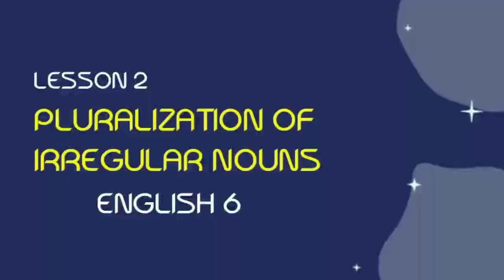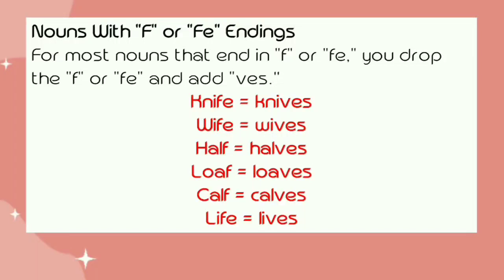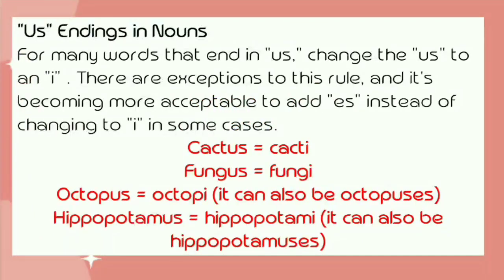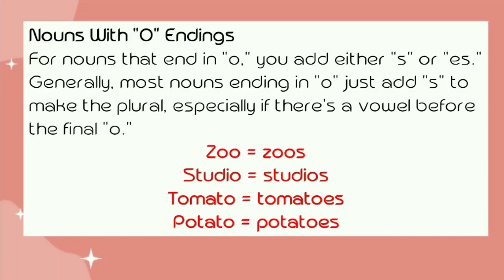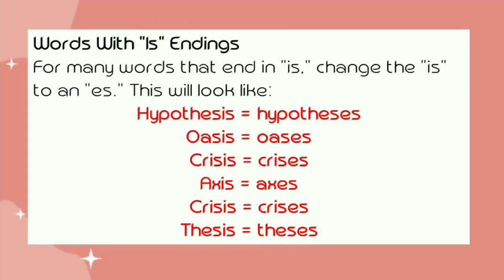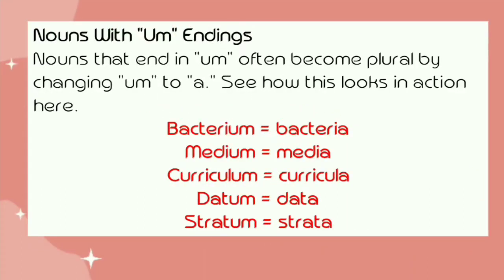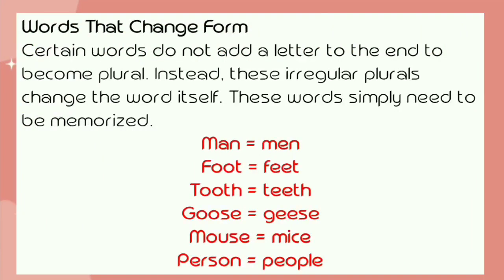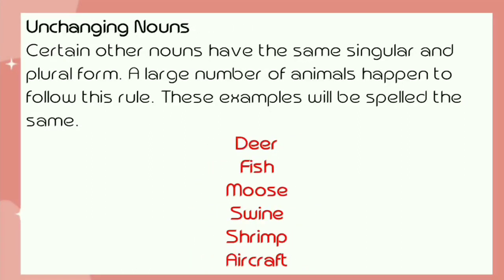OClass Ph | English 6 (Pluralization or Irregular Noun)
Irregular plural nouns are nouns that do not become plural by adding -s or -es, as most nouns in the English language do. You're probably familiar with many of these already. But some nouns doesn't follow this pattern. Sometimes they need to change the spelling and do some revisions.